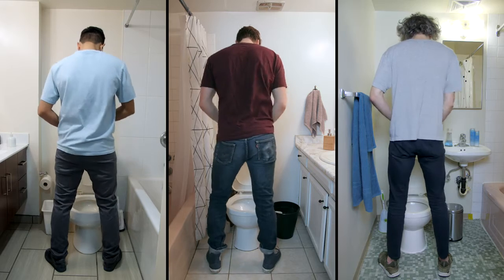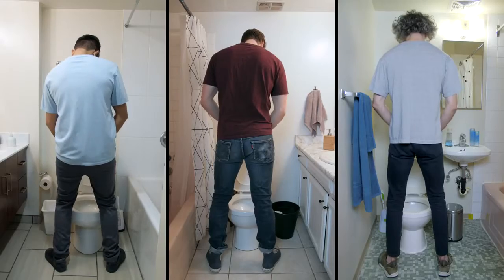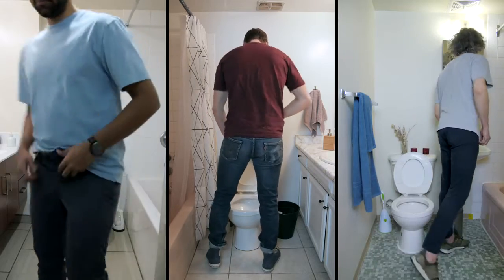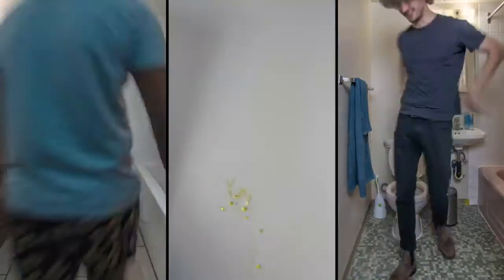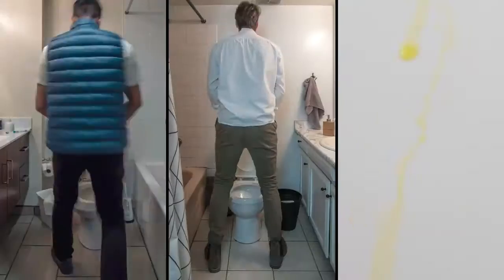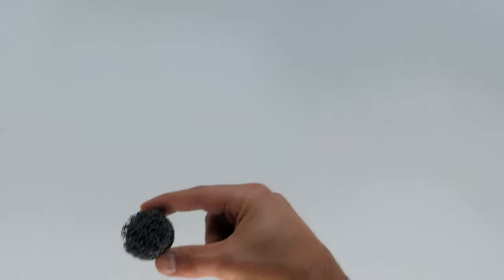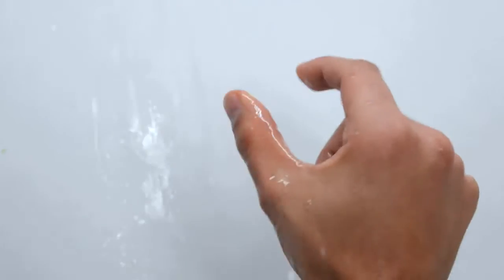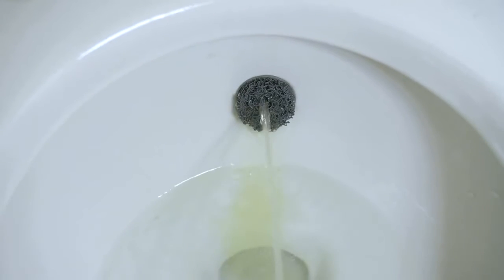The P*ssPad The first in home defusing target designed to put an end to urine splash back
Let's be honest, one of the biggest perks of being a male is that we can pee standing. It's fast, which in turn makes for there hardly ever being a line in public restrooms, and it's easy. But of course, there is a downside and it is a messy one.

We all experience it and it's inevitable. Simply a fact of physics. When we pee, our height + flow speed + porcelain + water in our toilets = pee splashing fireworks. This, in turn, leads to residual pee in and around our toilets, pee drips, pee spray and of course toilet crud build-up.

As part of our mission of designing products that help alleviate the small, yet common stresses we encounter in the day-to-day, we've designed the P*ss Pad.

The P*ss Pad is a highly dense, defusing target that attaches to the back of one's toilet bowl to defuse urine splashback. It's robust and functional design is the first in-home urine splashback tool of its kind.

More amazing crowdfunding products below;
PIQO - The Smartest and most Powerful Portable Projector
Tipsi Tray | The Single Handed Easy To Use Carry Tray
Ninebot KickScooter Air T15: Your Solution to Urban Commute
CYON - A Must Have Travel Size Wireless Power Bank ⚡
MiTran: A One-Stop Wireless Charge Solution For All Devices
OTO: Modular, Stylish Table Legs.
POURX OURA | Get a perfect cup of coffee every time!
EQUO - A new natural solution for single-use plastic straws.
AUDRIC SEABORNE 500 M | RUGGED TOOL WATCH FOR ENTHUSIASTS.
 HYGIENIC JET - Touch is safe now!